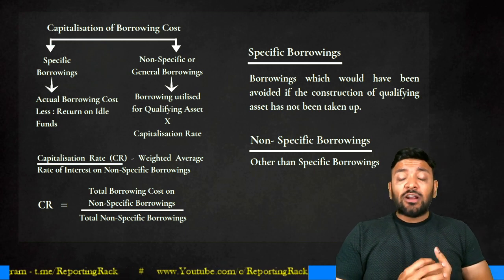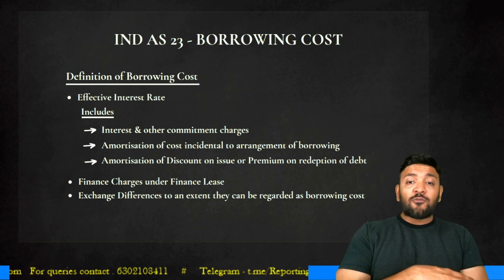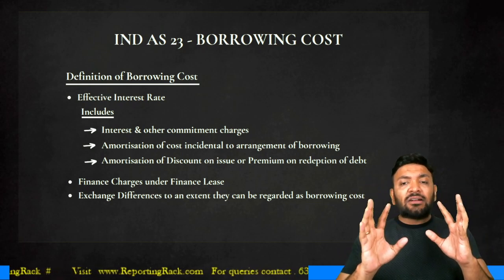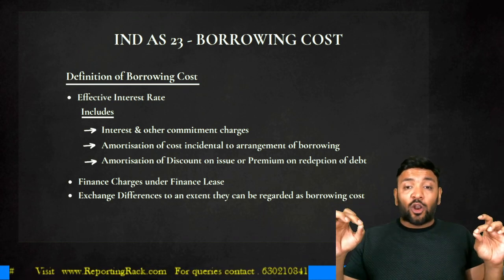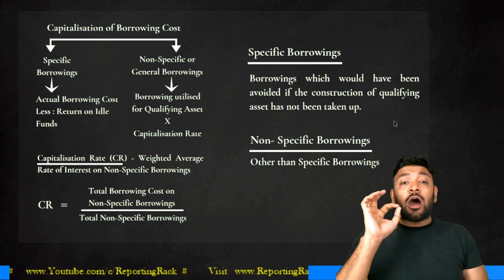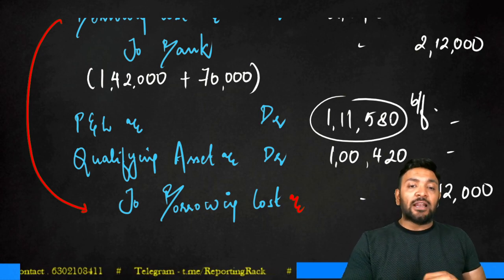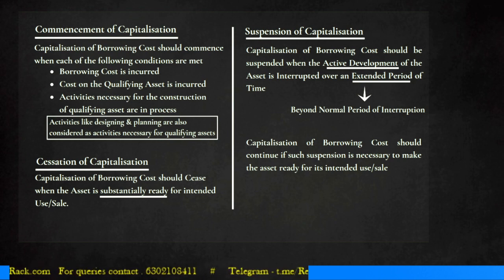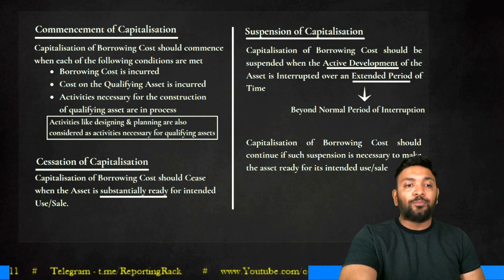Day 2 - Part 3 - IND AS 23 - Borrowing Cost